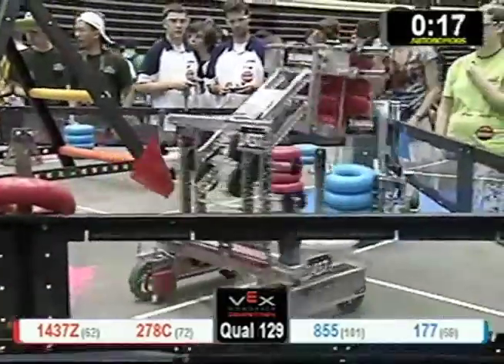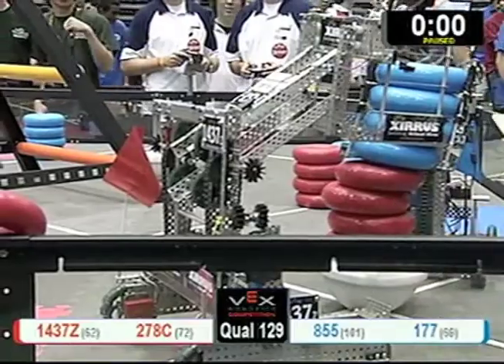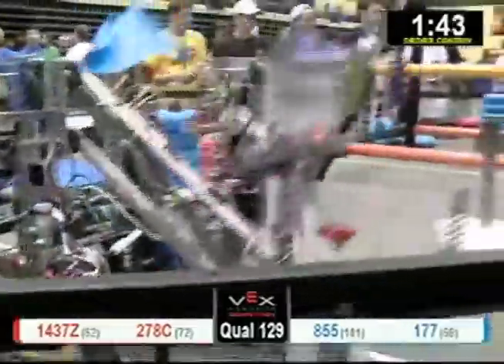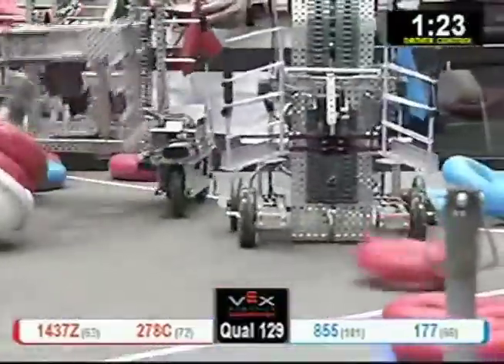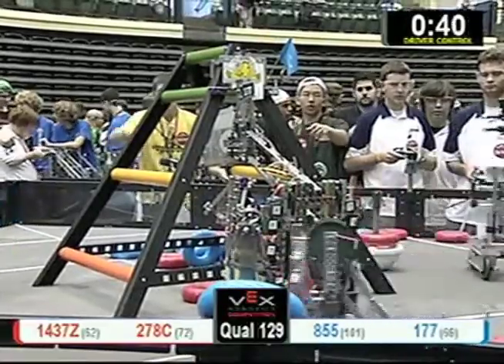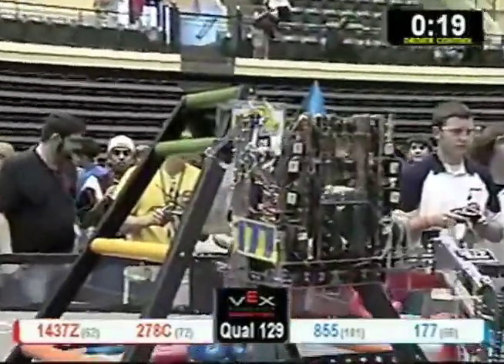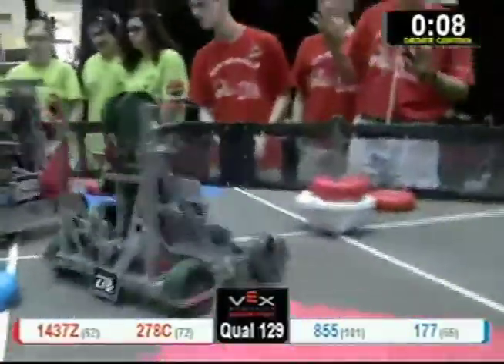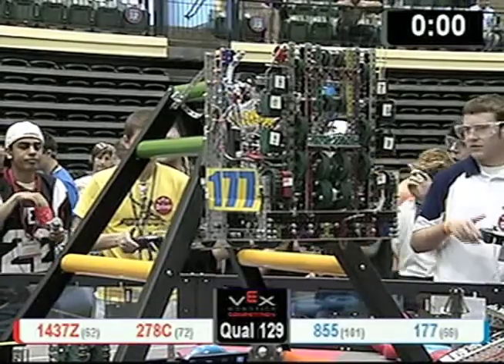VEXWC2011 Technology Q129